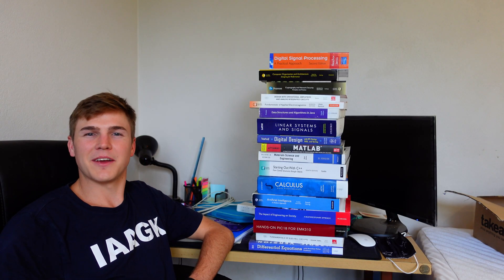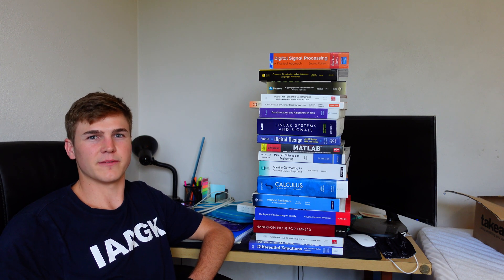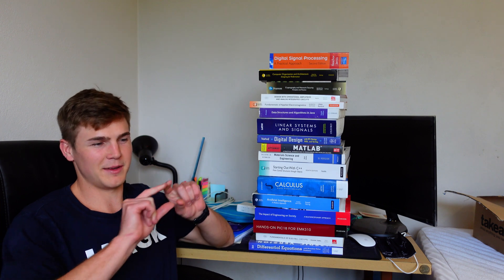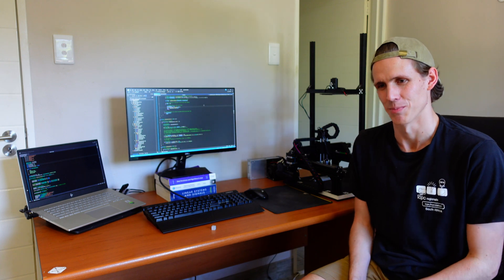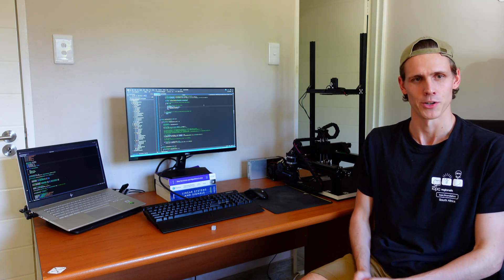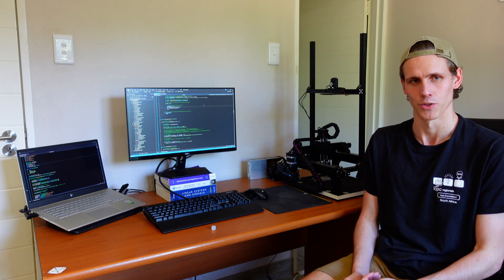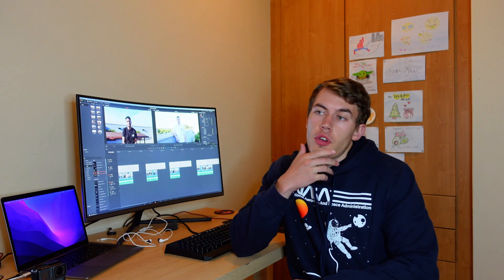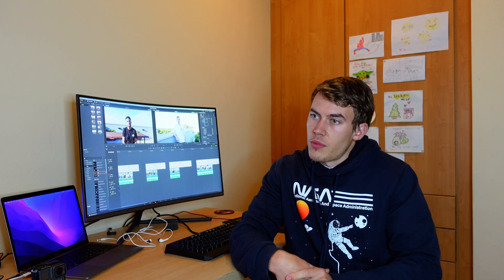Computer Engineering Students Answer Questions | What Is Happening In Your Life?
It's the end of fourth and final year for Computer Engineering and here's my friends answering some interview questions. Check out the rest below...

I'm a fourth-year Computer Engineering student at the University of Pretoria (Tuks) but also do a whoooooooole lot of other stuff.

This video contains friends, future planning, career talk and some door setups.

My name is Mitch Williams and I'm a twenty one year-old living in South Africa. I am really passionate about learning, technology, photography, cinematography, reading, hiking, always improving and am studying Computer Engineering at The University of Pretoria (Tuks). These videos are a way of remembering my life and to possibly help out some other future varsity students get a sense of what they're in for.